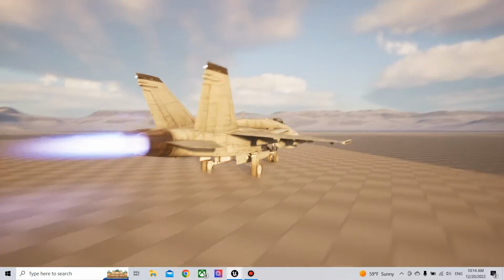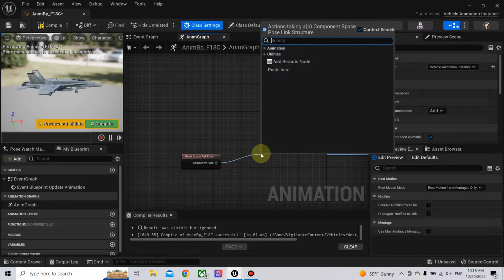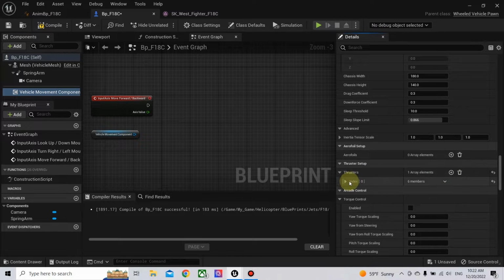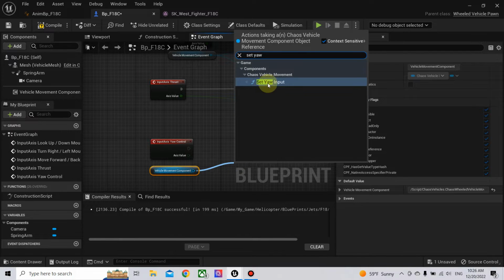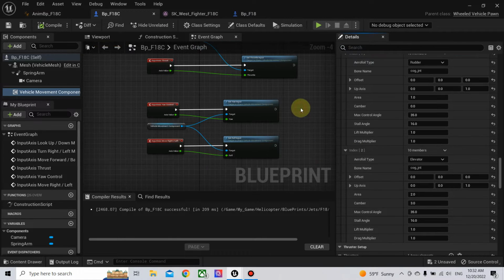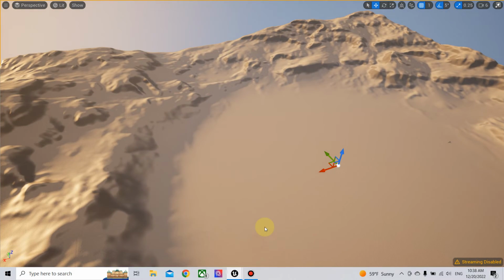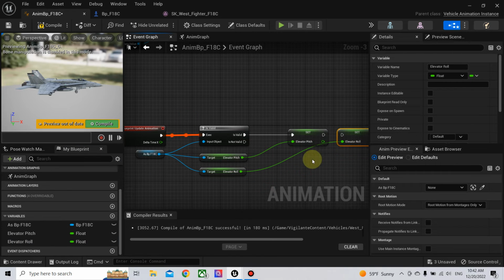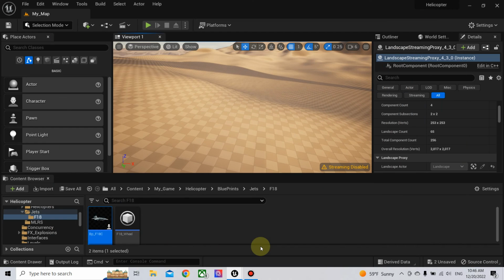Unreal Engine 5 how to make F18 jet Pt-1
In this video, we continue our military project and make the F18 jet aircraft by utilizing the vehicle component in unreal engine 5.